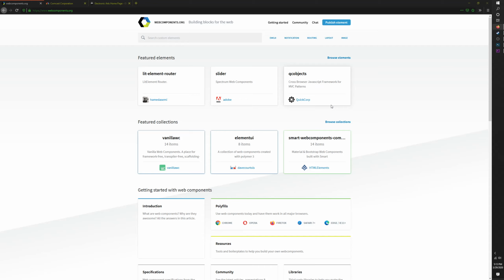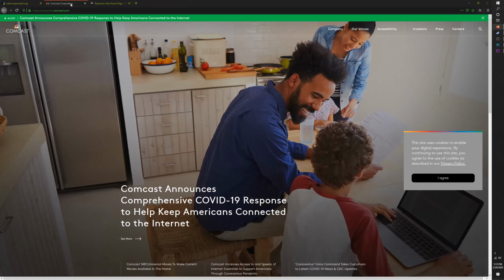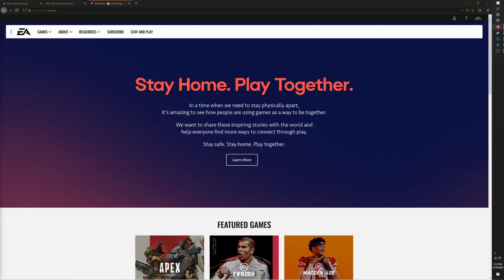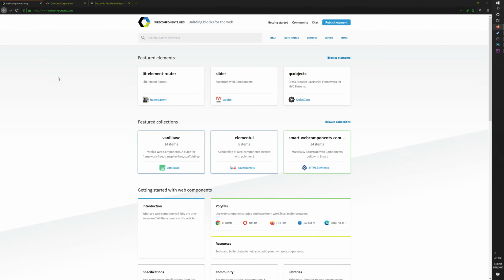LearningPitStop Explains Web Components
Web Components and their information security implementation!